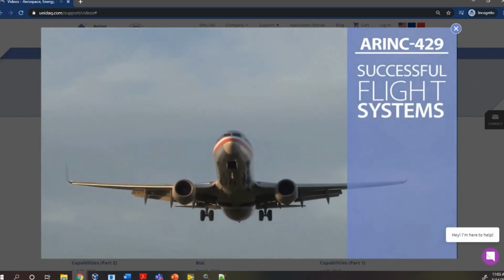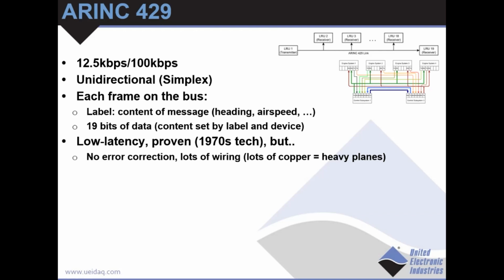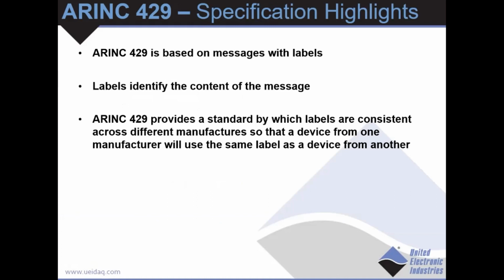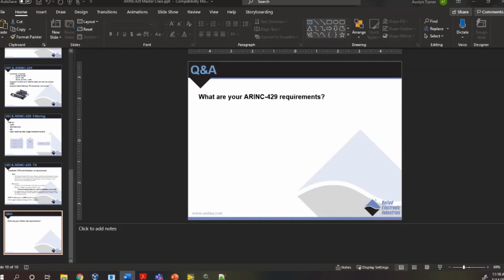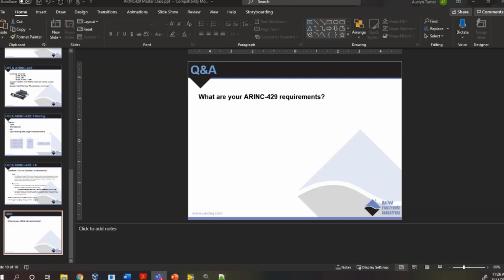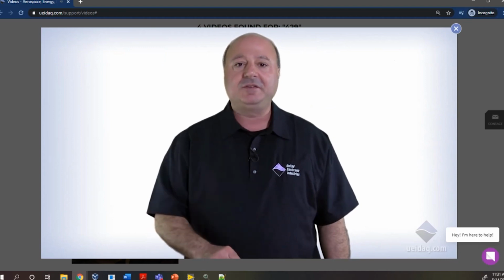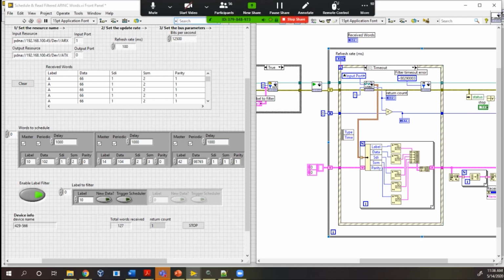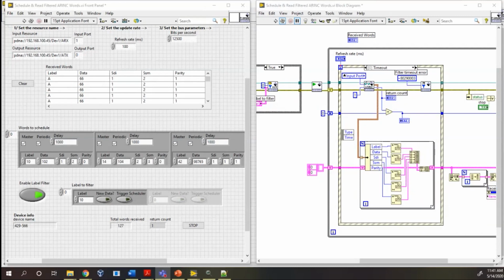UEI Technical Master Class: ARINC-429 - Message Handling & Application Development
ARINC-429 is the avionics data bus standard used on most high-end commercial aircraft. In this Master Class we explore the protocol, UEI’s offering of ARINC-429 capable I/O boards and demonstrate various ARINC-429 system solutions.